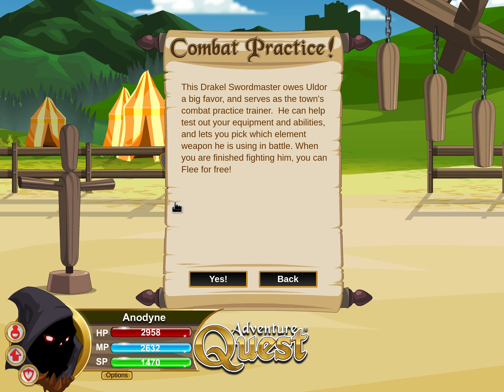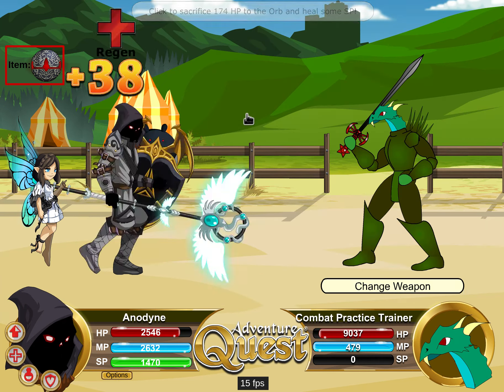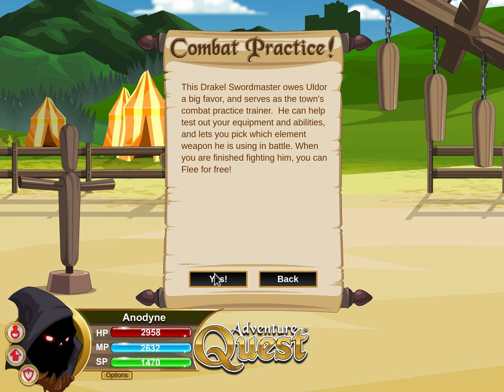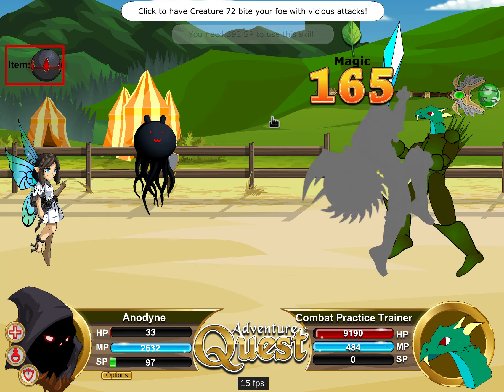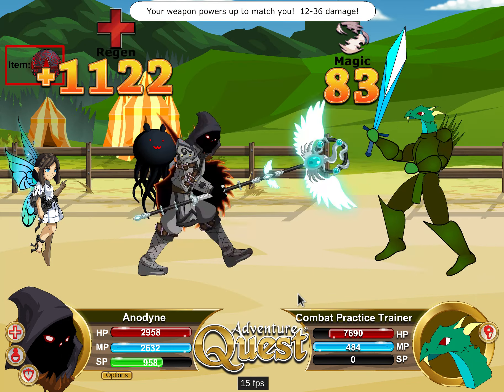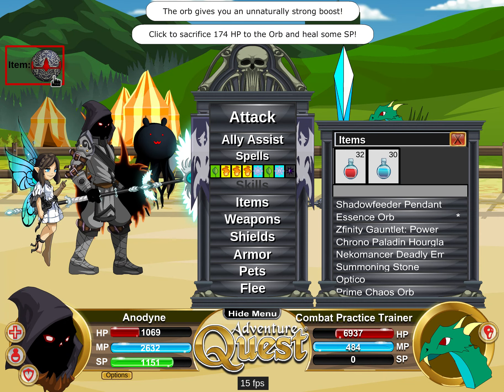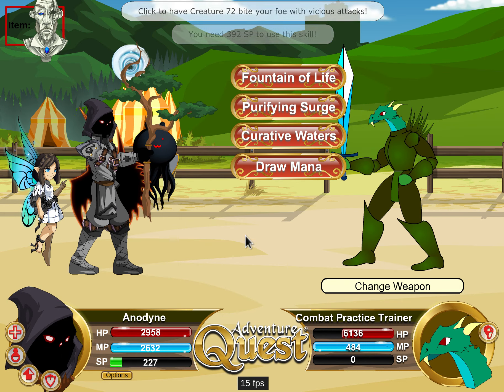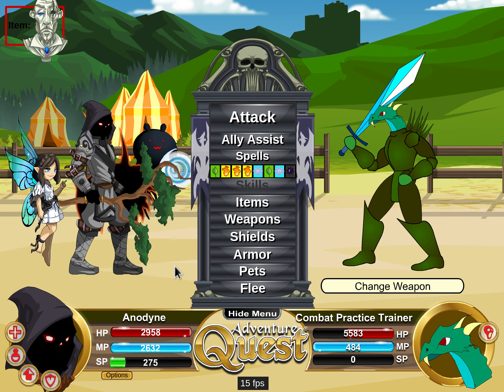AQ-Regen Effects coupled with Healing Branch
Shadowrend Membrane shield is the ticket